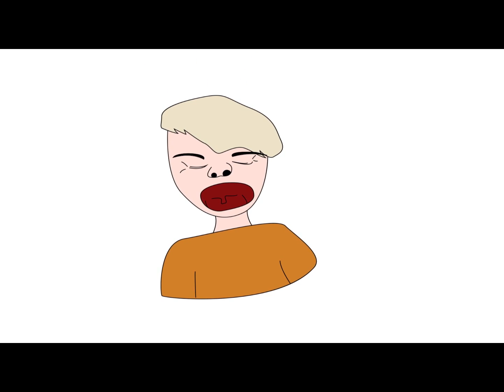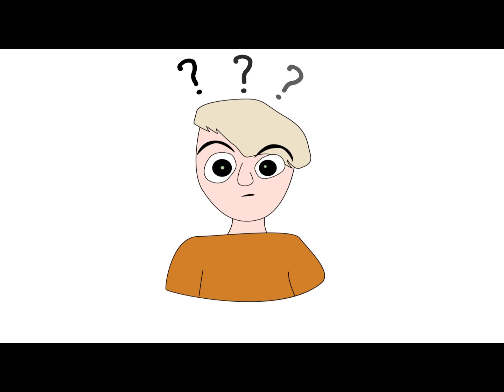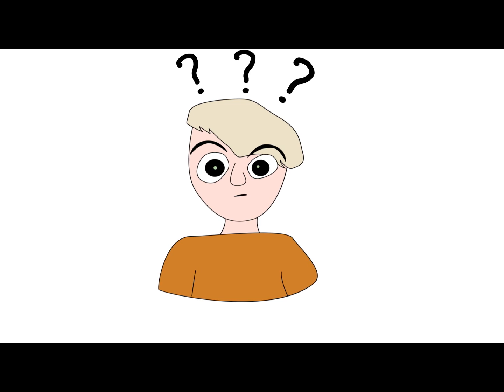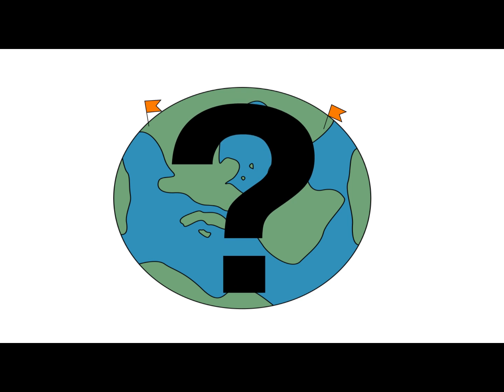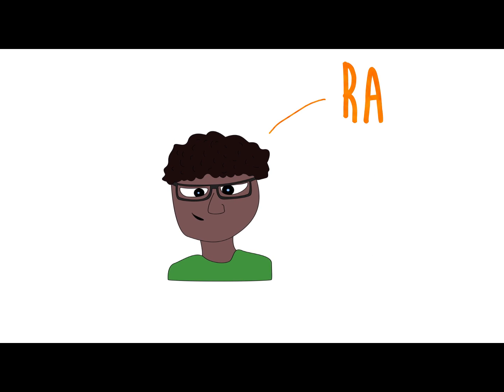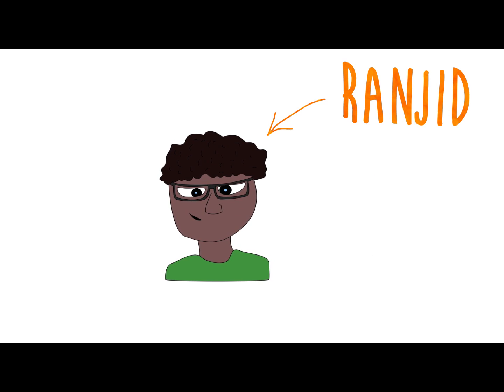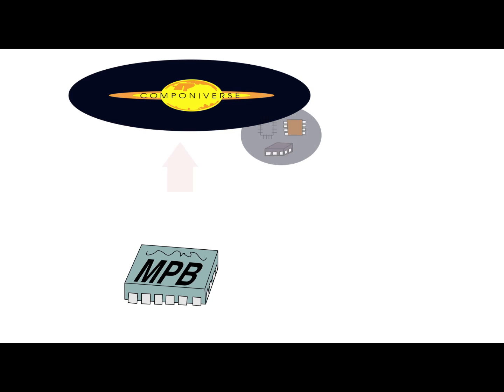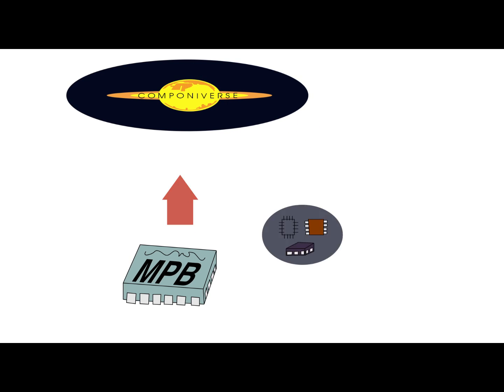C O M P O N I V E R S E ®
is a web application for sharing CAD data of electronic components. This video shows its principle.
COMPONIVERSE® is powered by TARGET 3001! PCB layout CAD software.

The used sound is Positive Ukulele (Free Background music) by Sokolovsky Music.